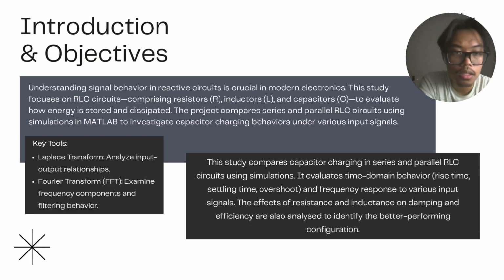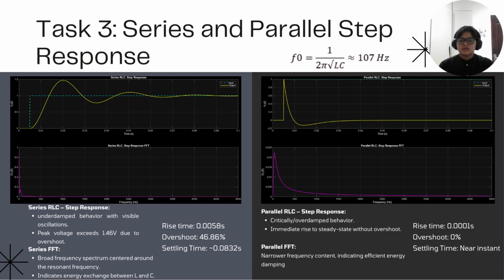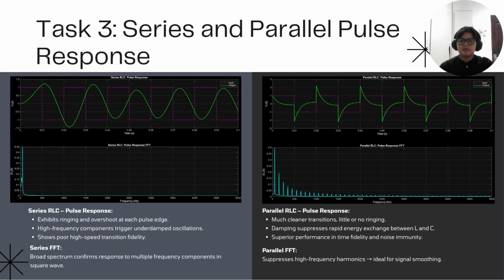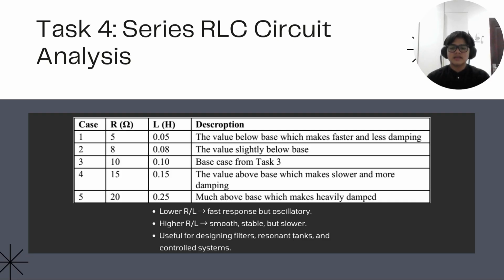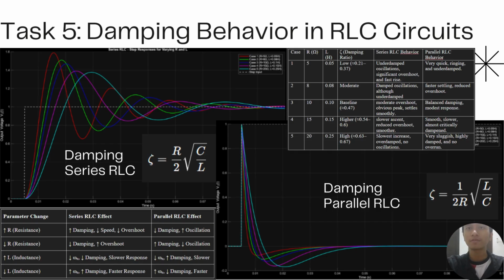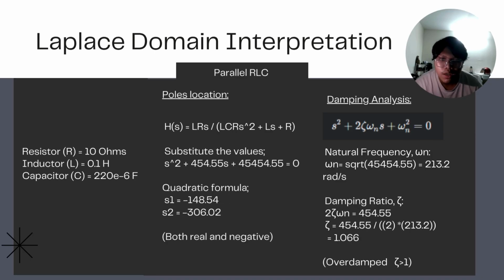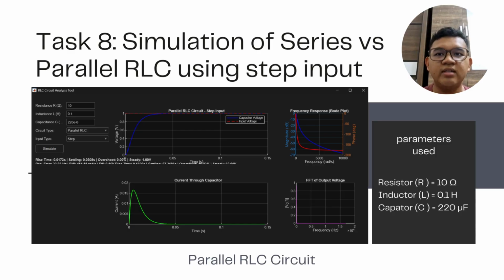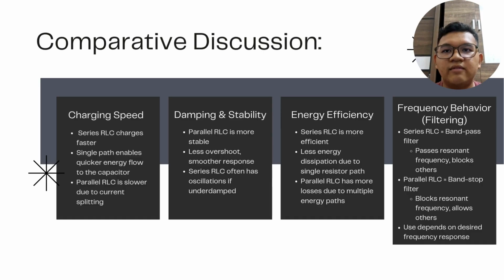Advanced Analysis of Energy Storage in RLC Circuits Series vs Parallel Charging Dynamics 2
KIE2006 Video Assignment
Group9 OCC3